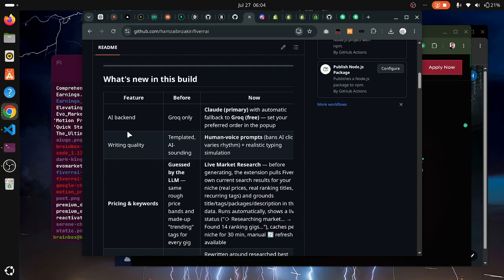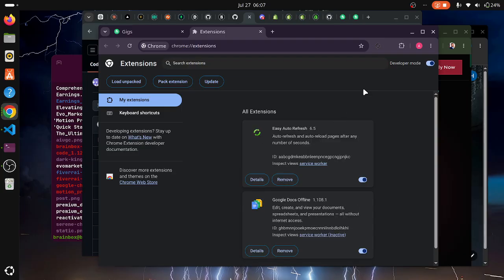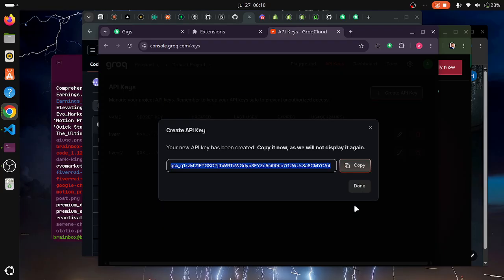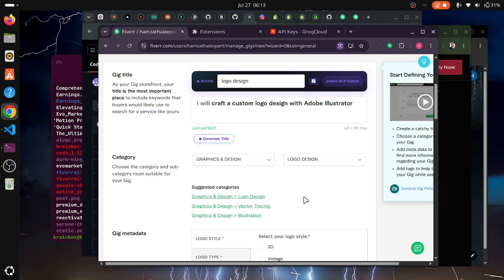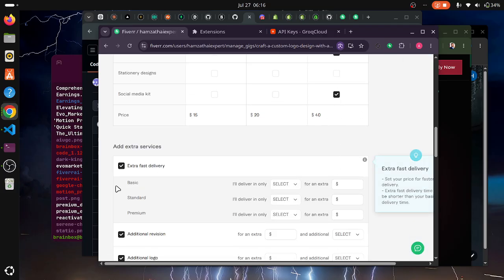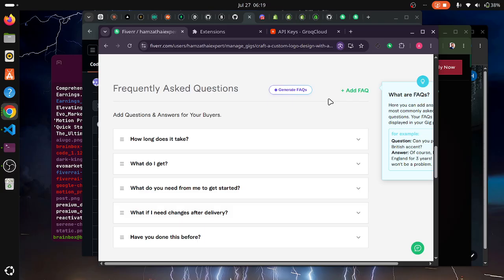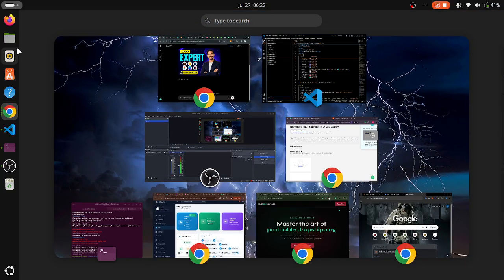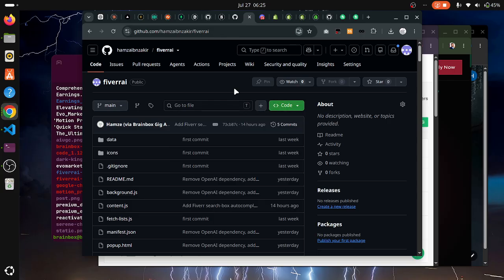Create your fiverr gig faster with this open source extension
Here is the link to the repo